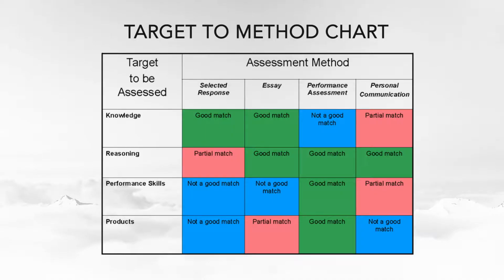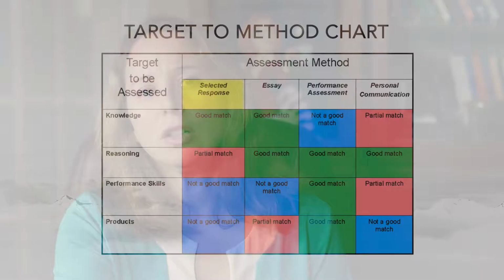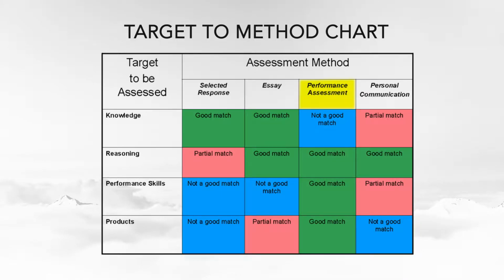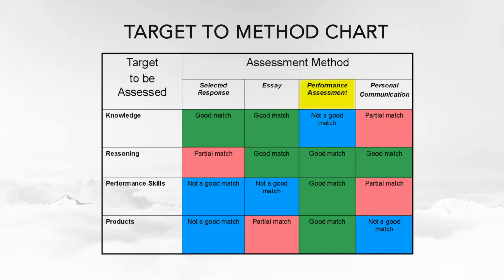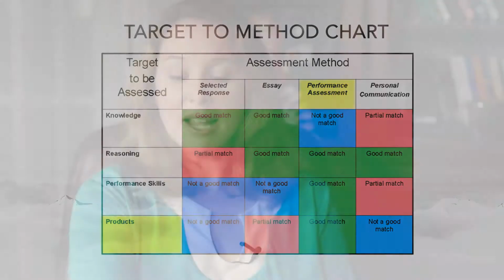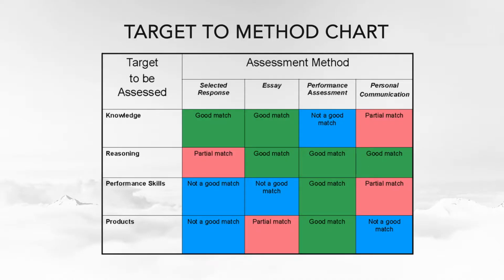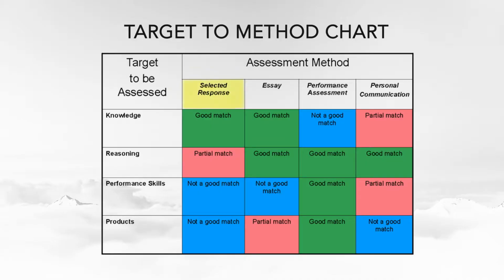Assessment Target To Method